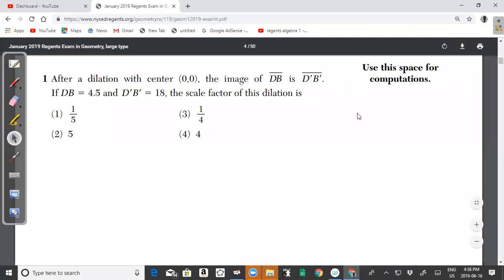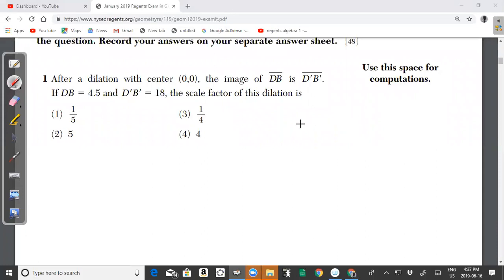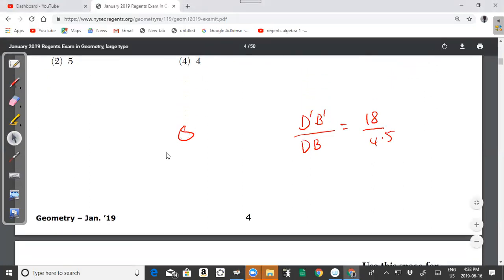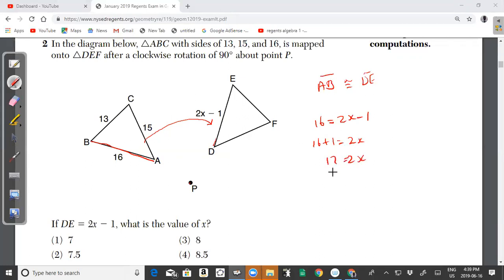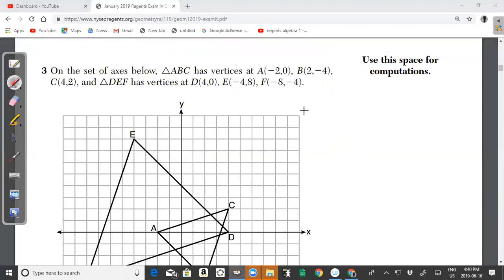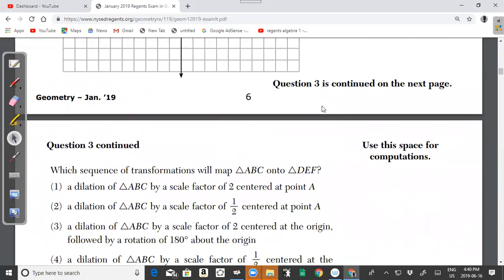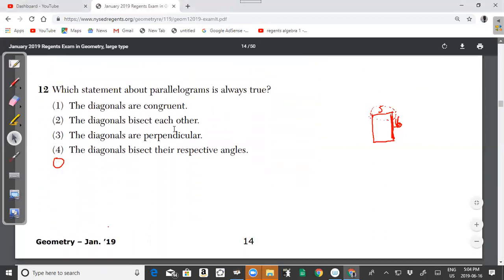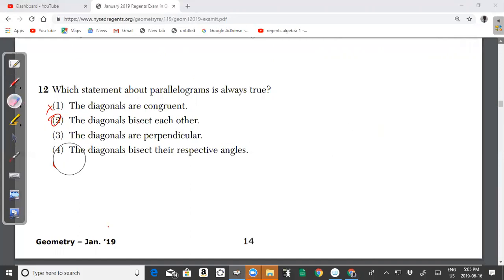NYS Geometry [Common Core] January 2019 Regents Exam Part 1 Questions # 1-12 Solutions